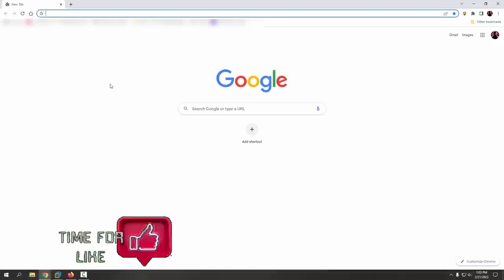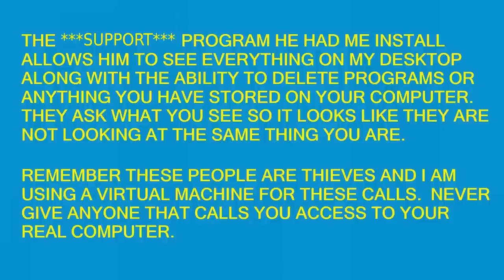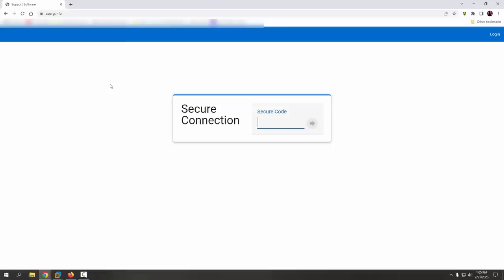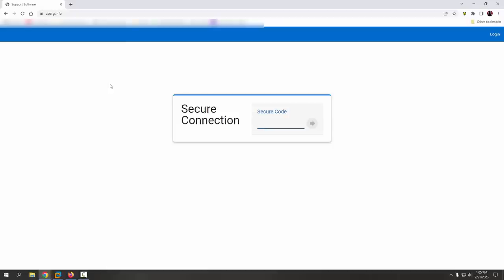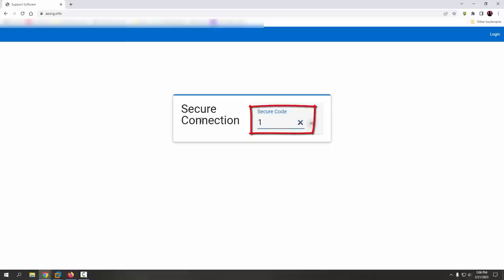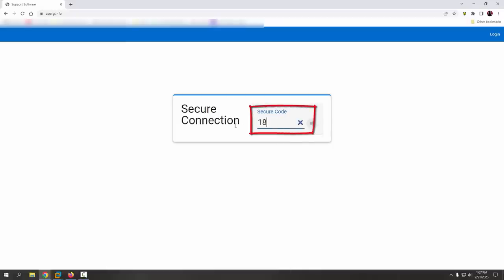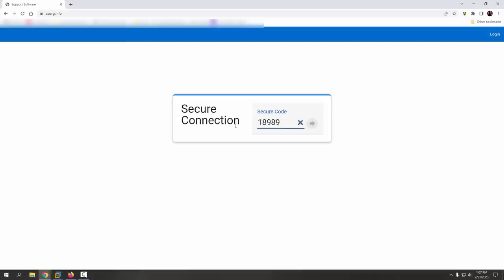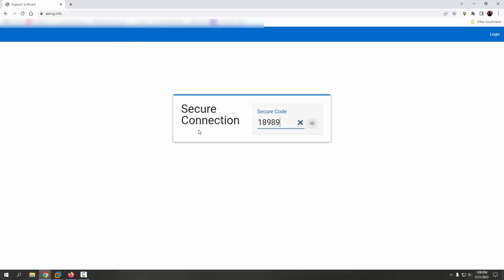MY SOFTWARE GOT EXPIRED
My Windows Defender got expired and this mope is going to help me get my money back. Oh and he says I am going to die.